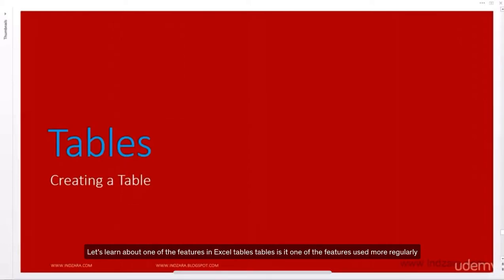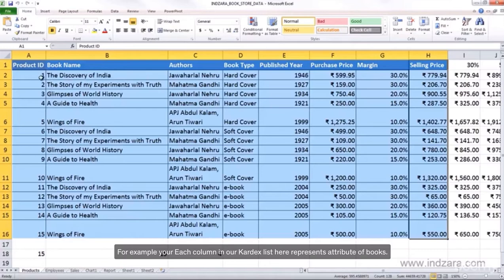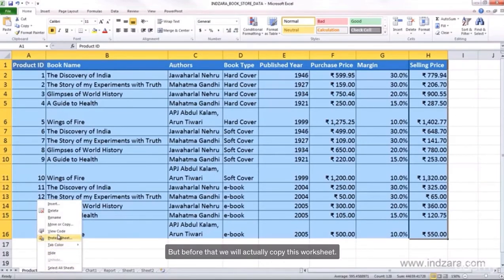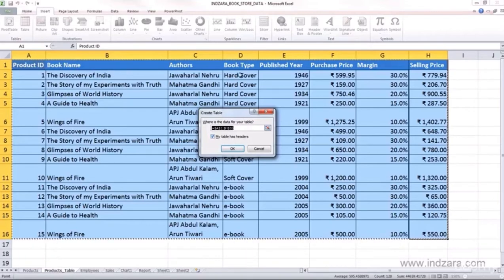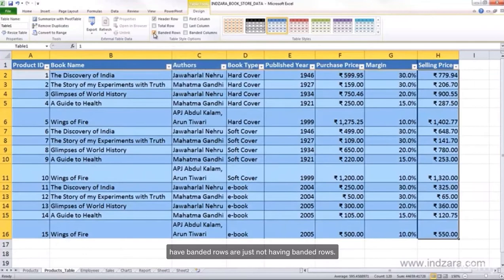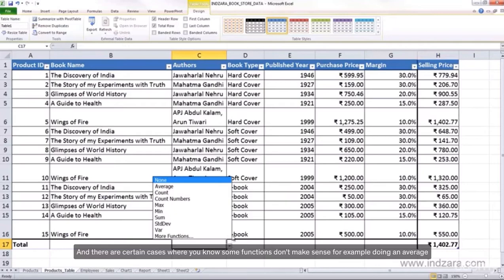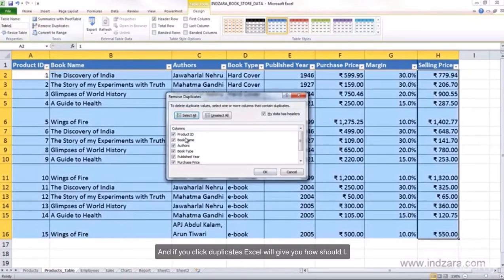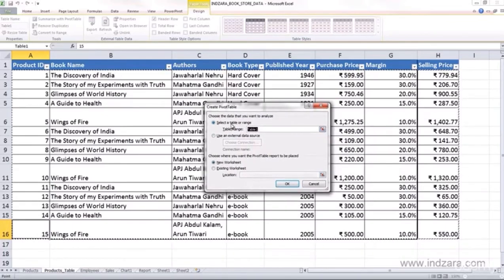EXCEL | 68 Creating a Table